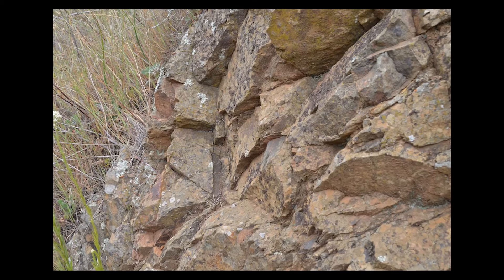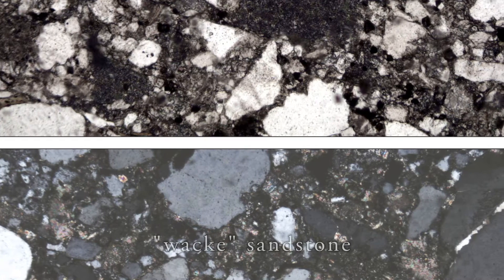1 5 Graywacke Sandstone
A sedimentary rock that began life in the ancient Sierra Nevada and was flushed out to sea.

Illustrations: turbidity currents, NOAA; graywacke under microscope, Michael C. Rygel, Wikimedia Commons.